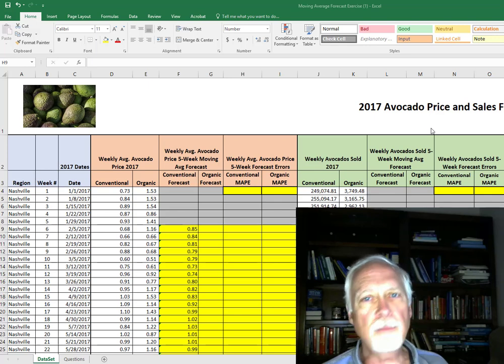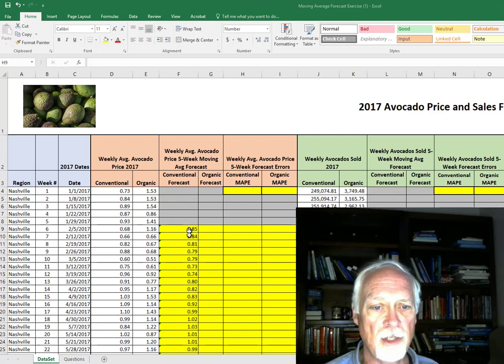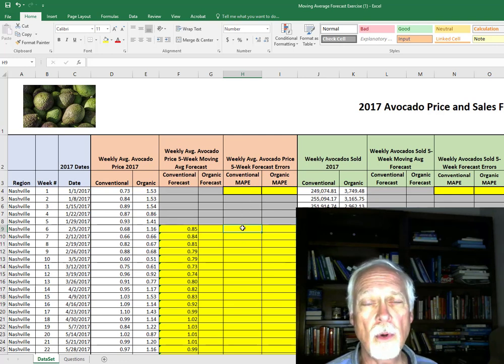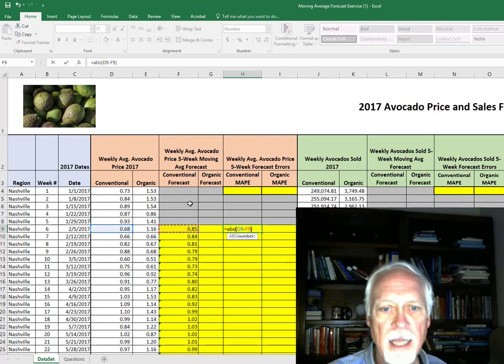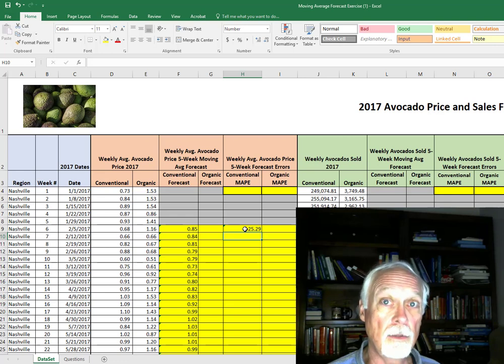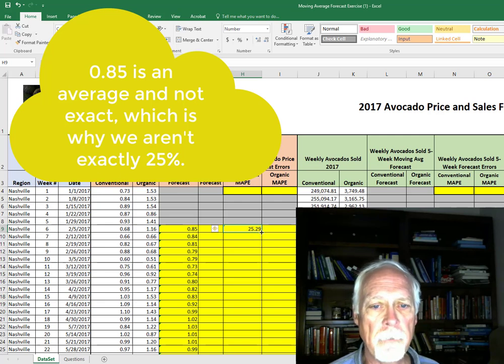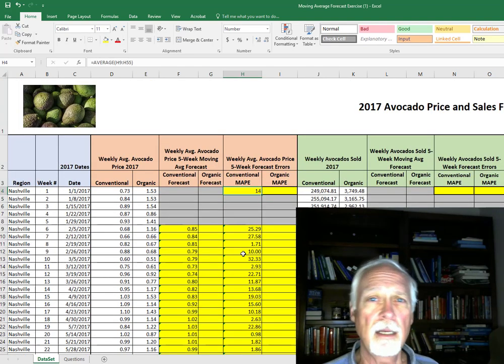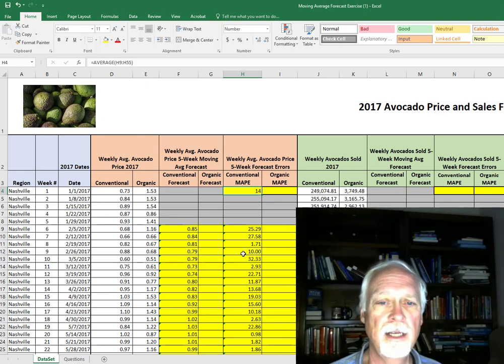Calculating MAPE for a Forecast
MAPE calculations in Excel